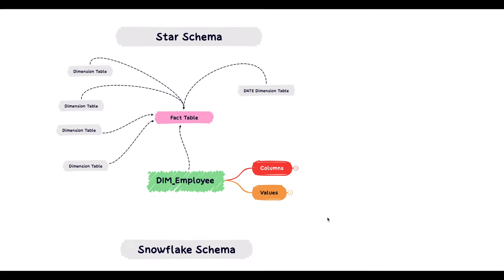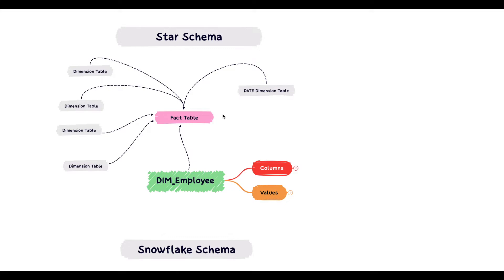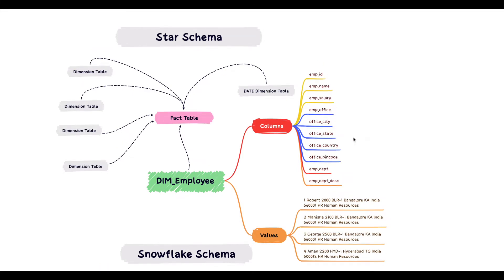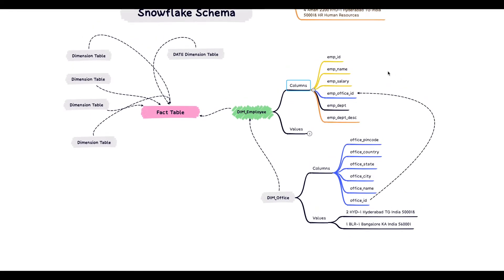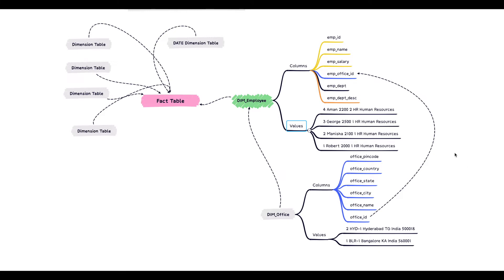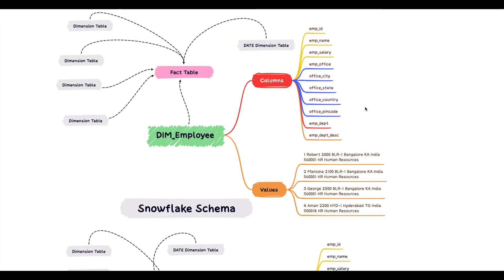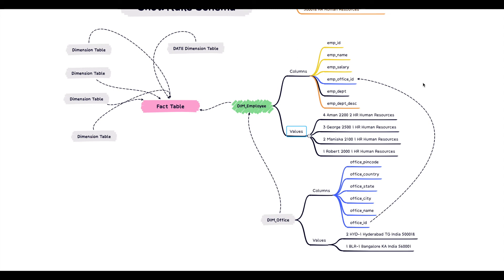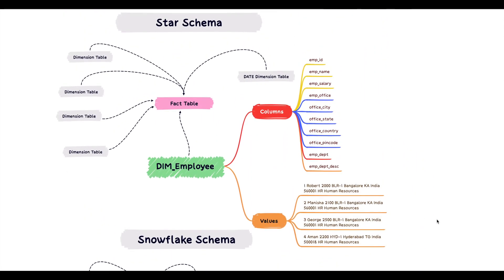Star vs Snowflake Schema: Understanding Data Warehouse Designs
In this video I have shared the key differences between star schema and snowflake schema.
Star schema is most commonly used approach to design & develop data warehouse. It is simple to implement in which we have centralised one or more FACT Tables surrounded by multiple dimension tables.
The fact table source keys from respective dimension tables.
The snowflake schema normalises the Dimension tables to create sub-dimension tables. Thereby reducing redundant data.

Pros of Snowflake Schema:
1) Reduced data redundancy
2) Saves storage spaces by removing redundant data
3) Further strengthen data integrity by removing redundancy
4) Update statements may become faster now

Cons of Snowflake Schema:
1) Additional table requires extra maintenance.
2) Extra join is required during data retrieval to include sub-dimension table.
3) More complicated than Star Schema to implement.